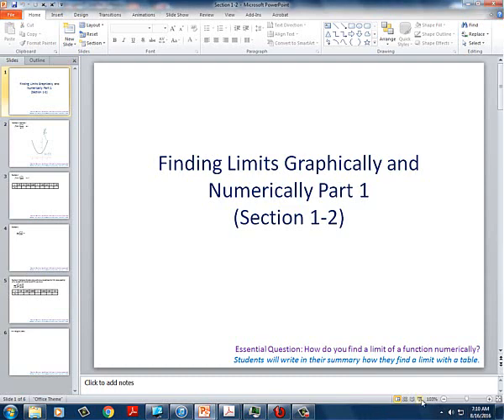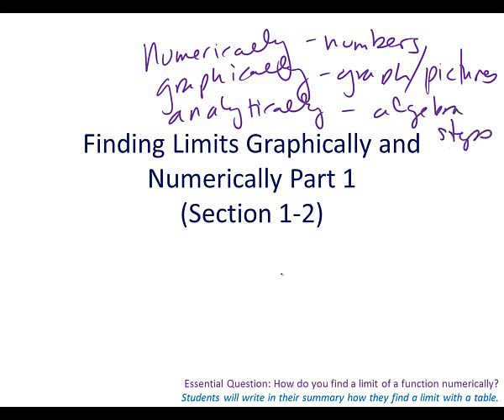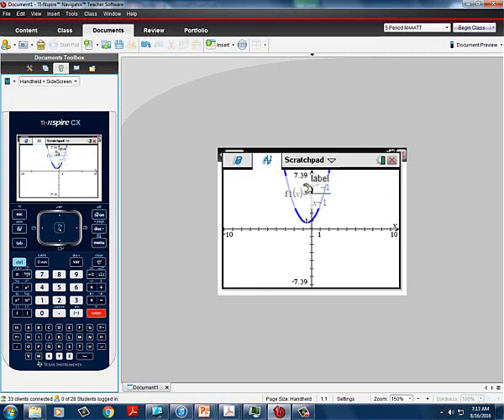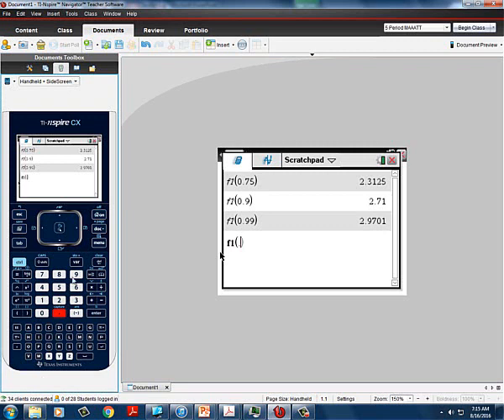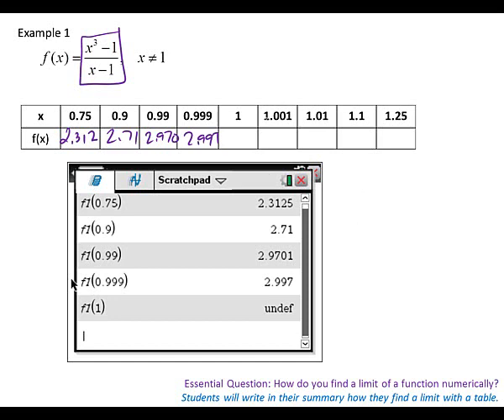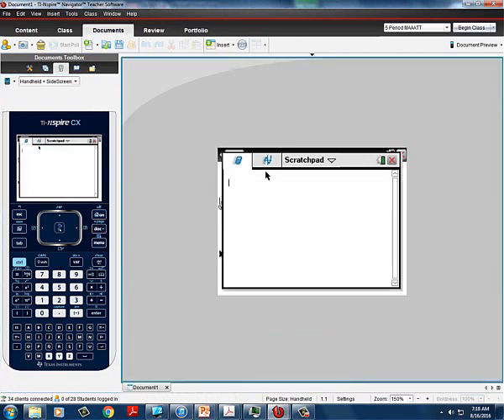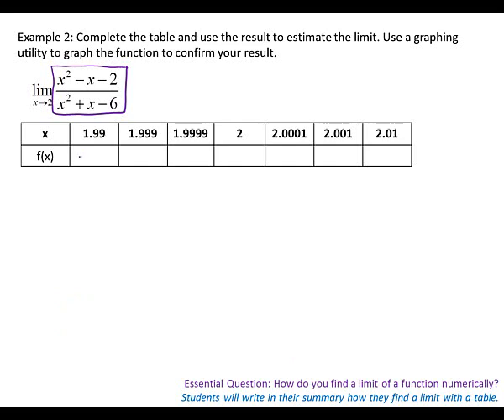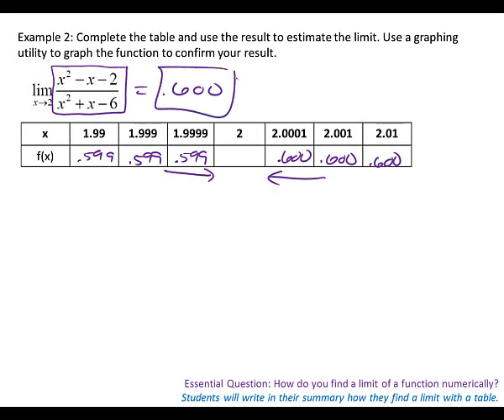AB section1 2 part1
Finding limits numerically